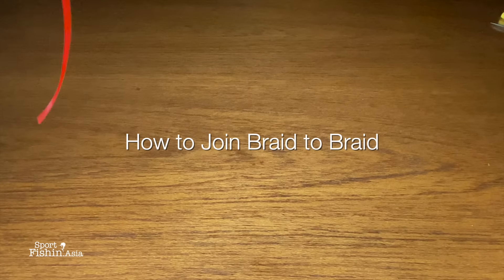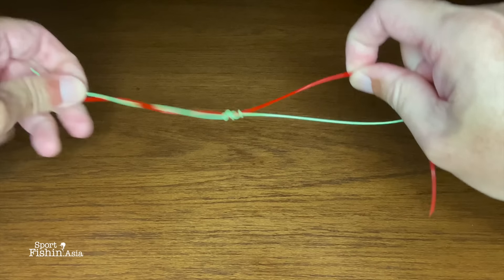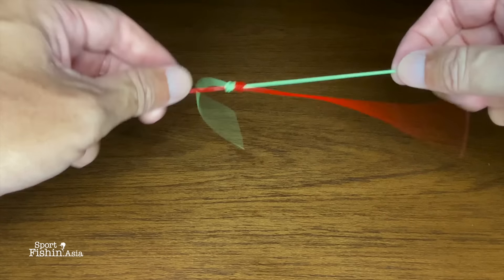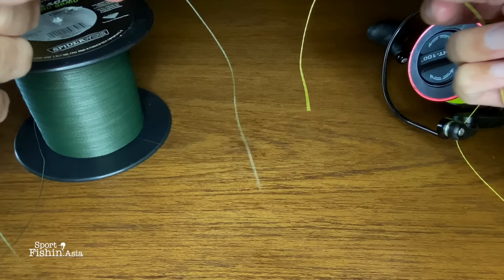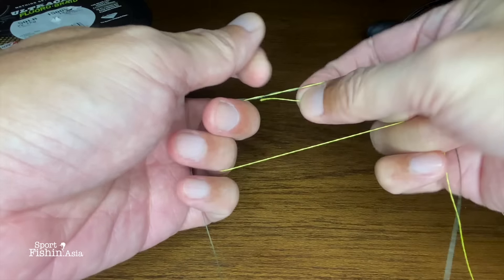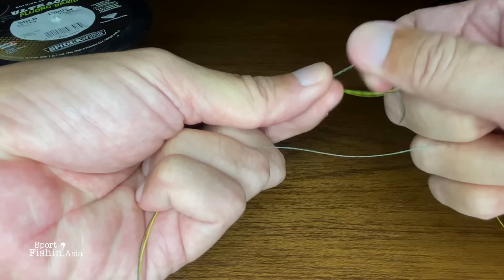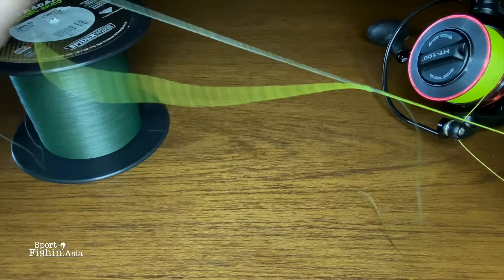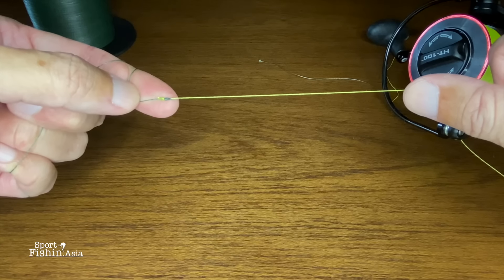Braid to Braid Knot (Proven knots that we use)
Braided lines are not cheap. Sometimes they get broken off while on a fishing trip, or the outer section of the braid gets aged while the inner section had hardly been used. Do we replace all the line with a new spool? Flip the line inside out (which can be risky)? Or, we can join a new length of braid by using this knot.

We use this line to line knot all the time to connect together two lines of the same type of material, braid to braid and also monofilament to monofilament (nylon to nylon lines). This know is also known as the uni to uni knot.

0:00 How to join braid to braid step by step
2:35 Braid to braid knot demonstration